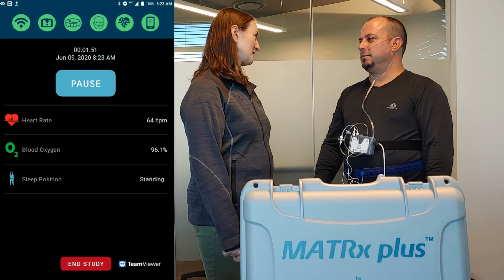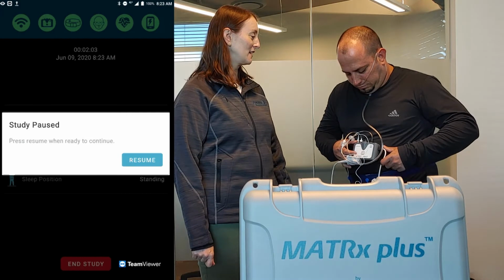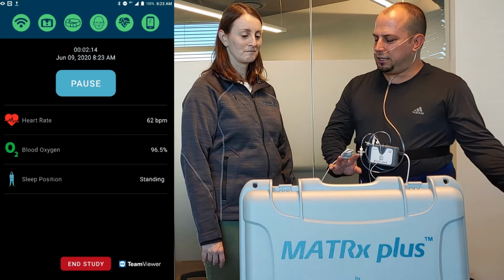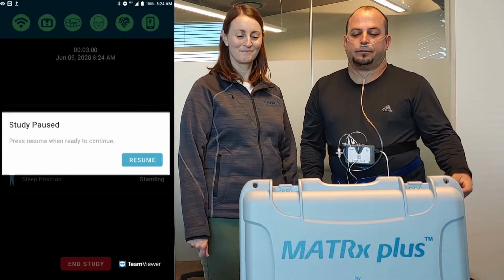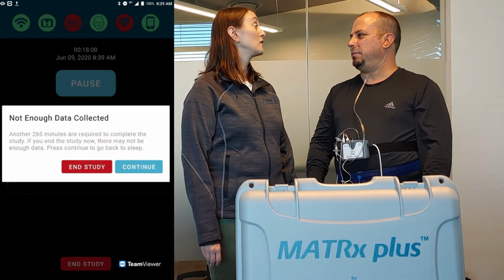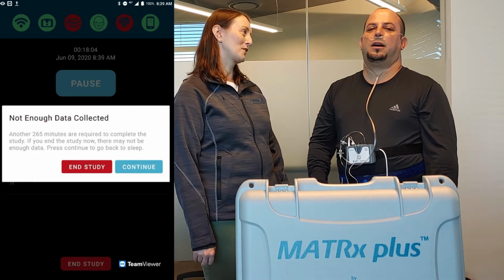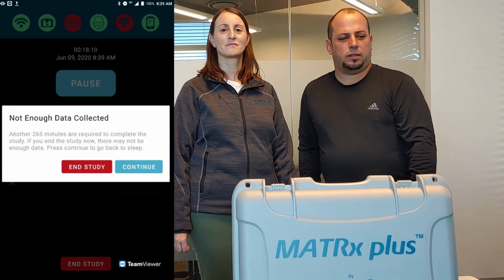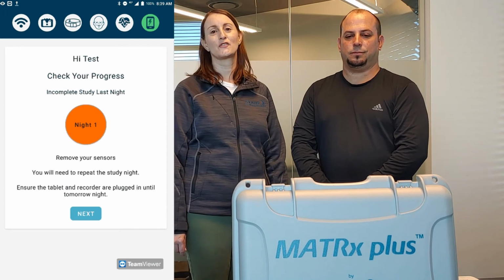Learning with Colin & Anne - How to Prevent Unsuccessful Study Nights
In this episode of Learning with Colin and Anne, they discuss why unsuccessful study nights sometimes occur when using the MATRx plus treatment planning system. The interactive demonstration will show how the healthcare practitioner or patient can prevent these issues. Please note, if the patient doesn't complete a successful study night, there may not be enough data collected to determine patient response for oral appliance therapy or identify the therapeutic position for the mandible.